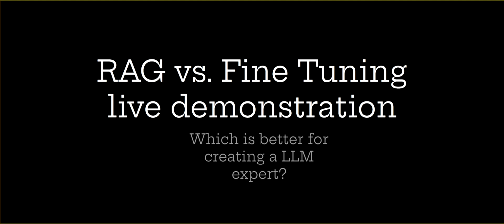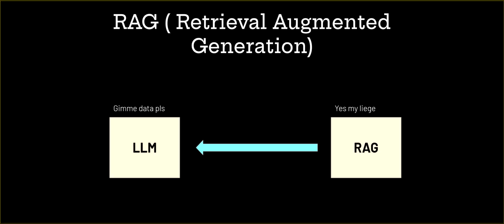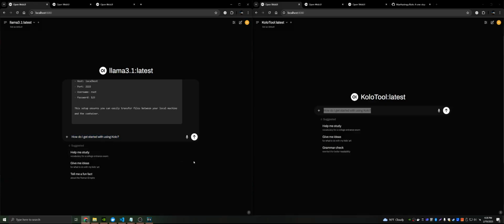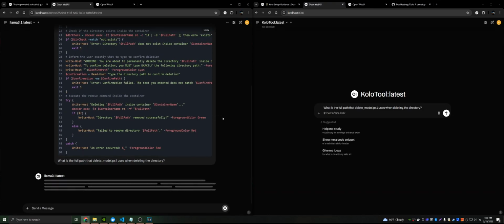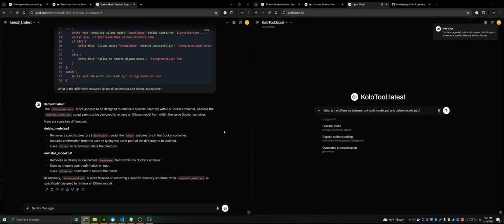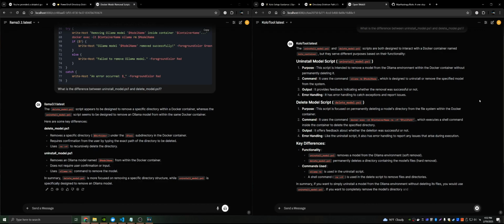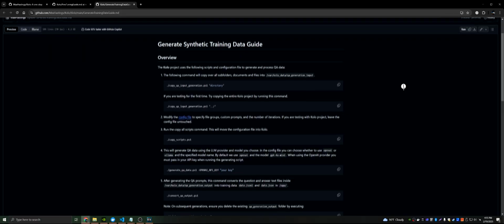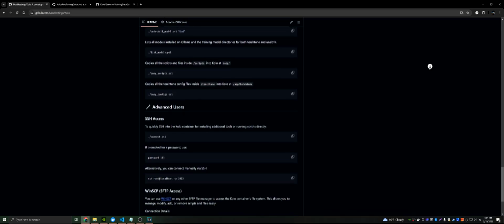RAG vs. Fine Tuning (Live demo)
Which is better RAG or Fine tuning? Does the industry have it wrong? Can fine tuning deliver better results than a traditional RAG system? Watch the video for the live demonstration and comparison of both methodologies and you decide! If you are interested in fine tuning your own expert LLM in a new domain, try out the free and open source tool called Kolo that makes synthetic data generation, fine tuning and testing as simple as possible!